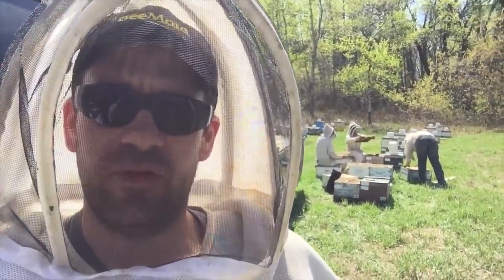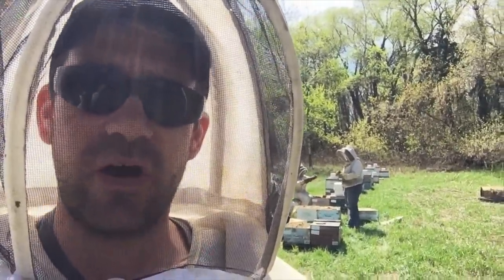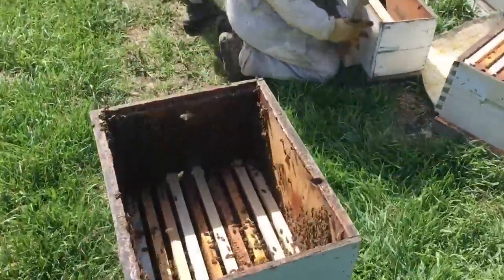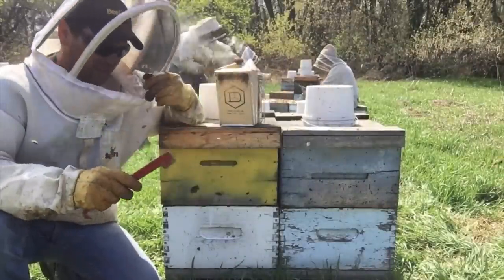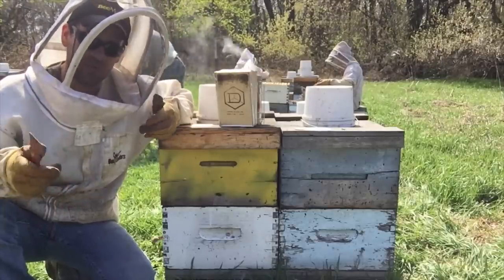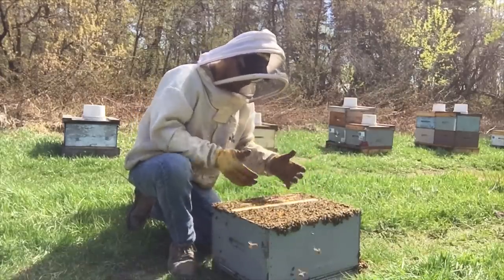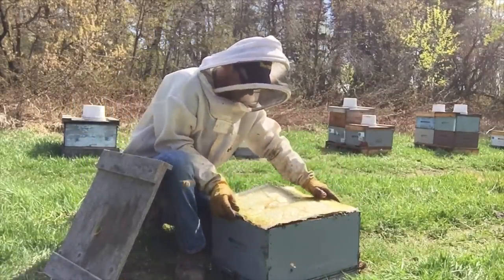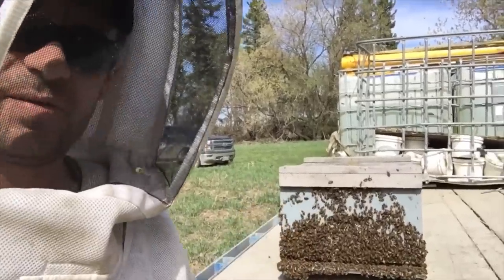building builders, watch how I set up cell builders